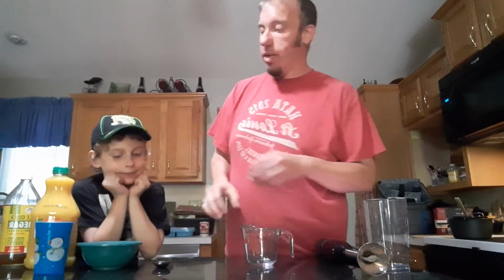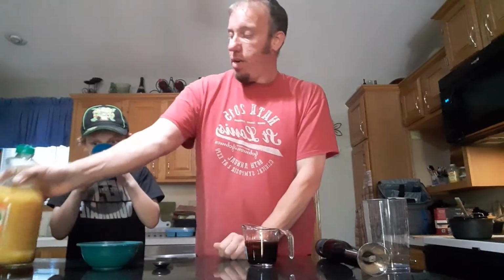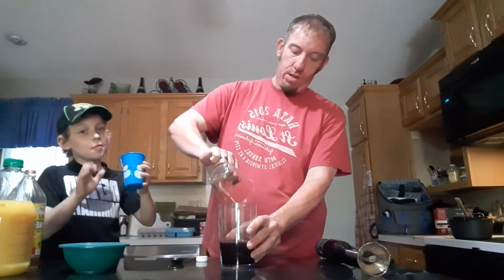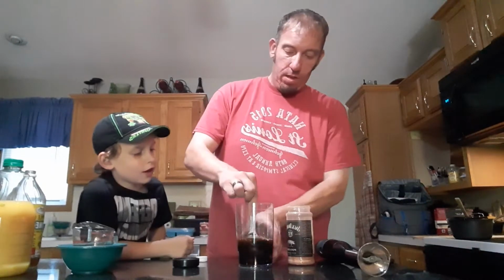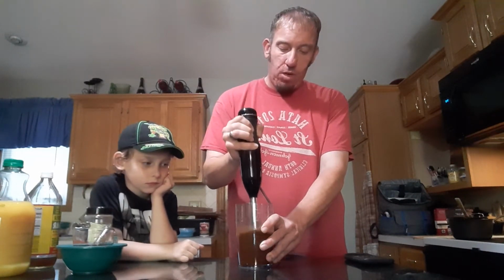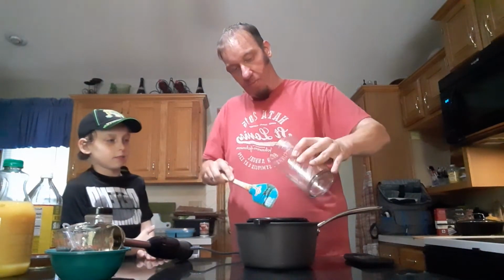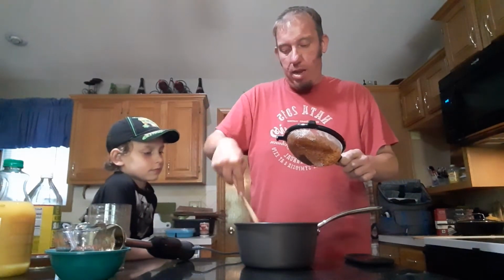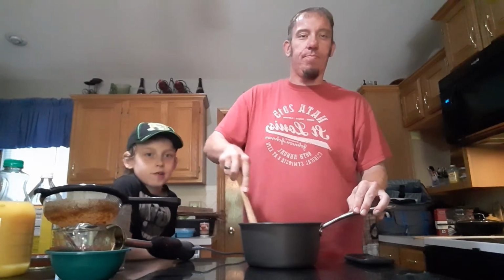Homemade BBQ Sauce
If you are a BBQ lover like we are, then you have got to try this recipe out! This has become a favorite in our home even when we are not resetting with Whole 30. You can change the juice option to no sugar added apple juice. We have done it that way too...both are super tasty!